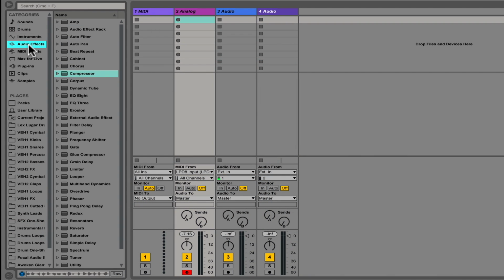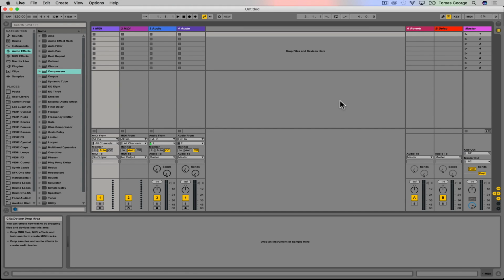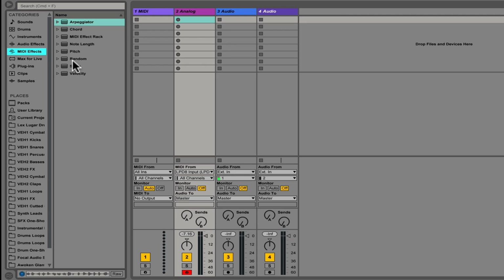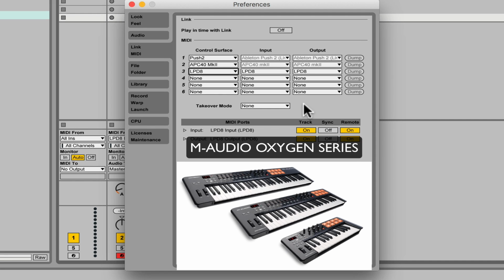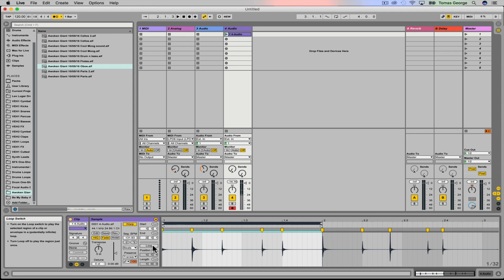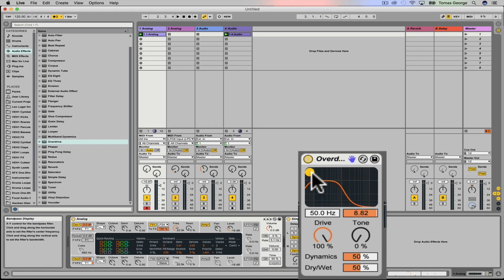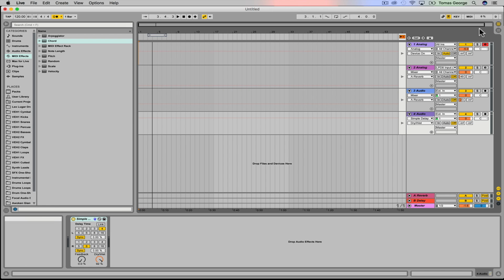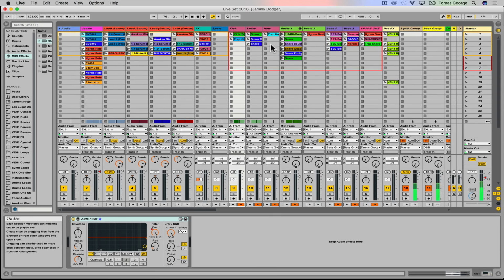The Beginners Guide to Ableton Live 9 - Understand the Basics of Music Production in Ableton Live 9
To get access to my 8+ Hour Complete Course on Ableton Live 9 for ONLY $10 (full price $180) then just click below -

In this course, you will gain a basic understanding of Ableton Live 9. You'll learn the beauty and the power of this software that's used by professional producers today.

This course will cover such topics as Ableton Live Preferences, Recording Audio and MIDI, Audio Effects and MIDI Effects.

What you'll learn in this course will help you understand the basics of music production in Ableton Live 9.

Learn to love Ableton Live 9 and make music with it.

Course Goals:-

• Understand Ableton's Interface
• Learn the Basics of the Preferences in Ableton Live
• Know How to Record Audio and MIDI into the session view
• Learn how to record to the Arrangement view

Below are the times for the different lectures in this course:-

0:00 - 1:22      Introduction and what you are going to Learn in this Course
1:22 - 06:41      Lecture 1, Getting Started
06:41 - 08:41  Lecture 2, Should you Use a Mac or a PC?
08:41 - 20:00  Lecture 3, Ableton Navigation
20:00 - 25:25   Lecture 4, Ableton's Preferences
25:25 - 35:40   Lecture 5, Recording Audio and MIDI in Ableton Live 9
35:40 - 39:17  Lecture 6, Audio Effects in Ableton Live 9
39:17 - 44:54  Lecture 7, MIDI Effects in Ableton Live 9
44:54 - 54:33  Lecture 8, My Song Example and Recording to the Arrangement in Ableton Live 9
54:33 - 55:35 What's Next and my Discount Offer

In the last video 54:33 - 55:35 I talk about the Discount Offer for my Complete Ableton Live 9 Course:-

'Music Production in Ableton Live 9 - The Complete Course'

The gain access to this 8+ hour HD training course for Ableton Live 9 simply follow the link below to get a $10 coupon for my Complete Ableton Live 9 Course!

The price with this link is $10, regular price is $180

Cheers,
Tomas